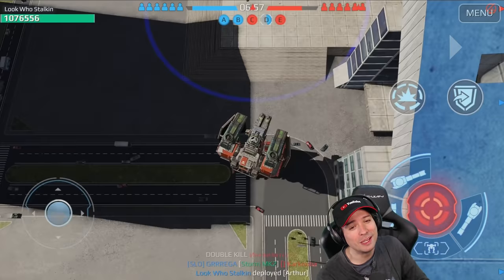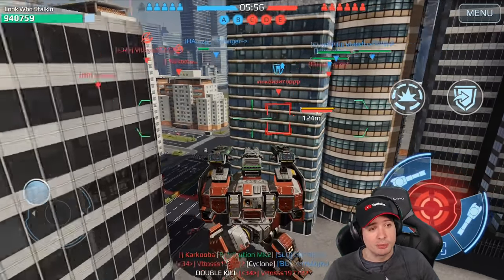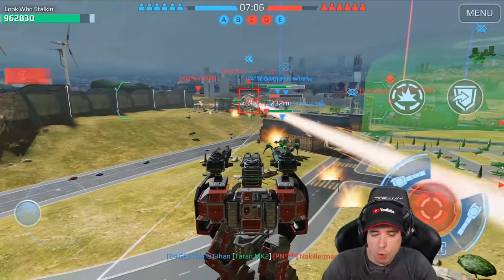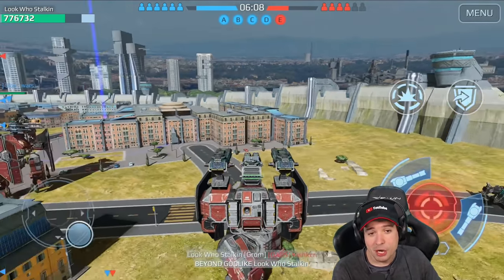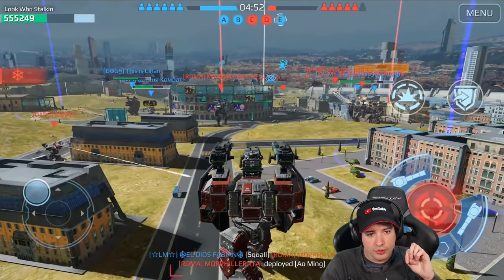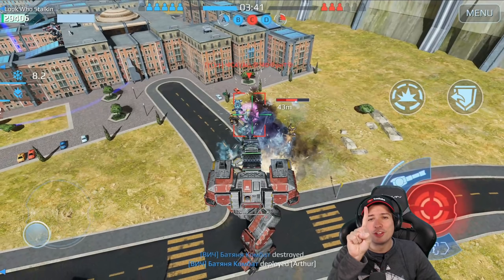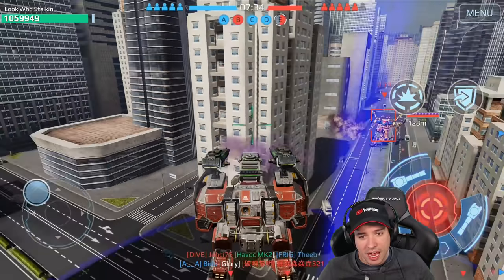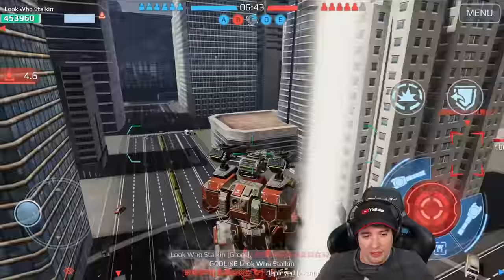MAX HP SHOTGUN ARTHUR - UNBEATABLE Titan - War Robots Gameplay WR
War Robots Gameplay with the Unbeatable Titan: MAX HP Shotgun Arthur - WR